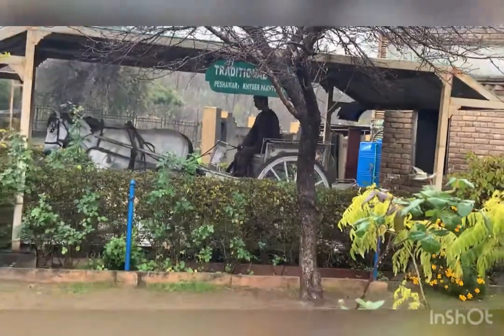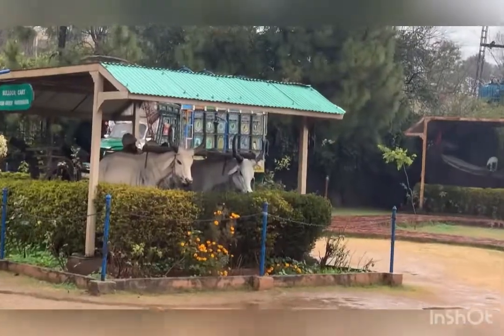Lok Virsa Museum Islamabad